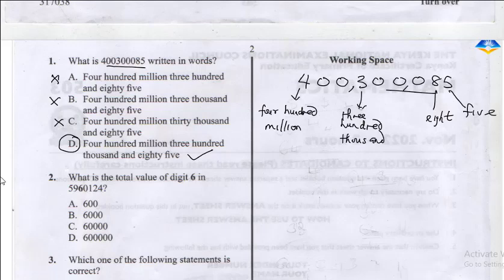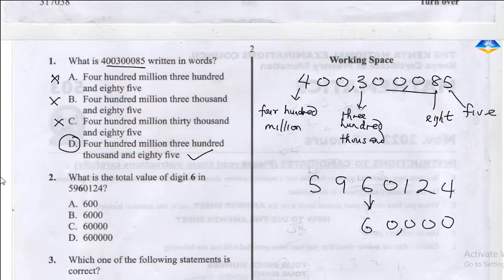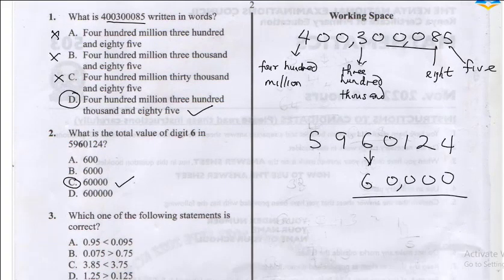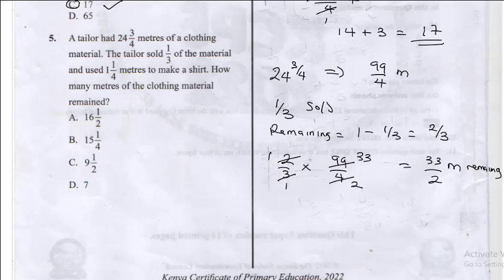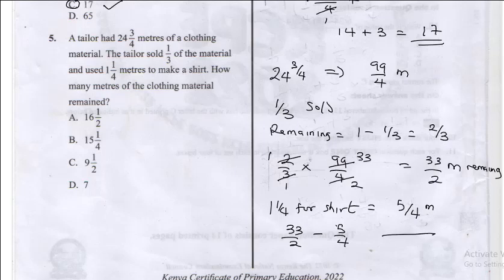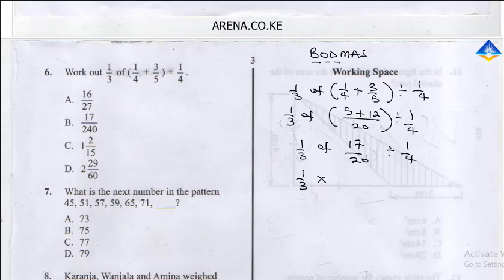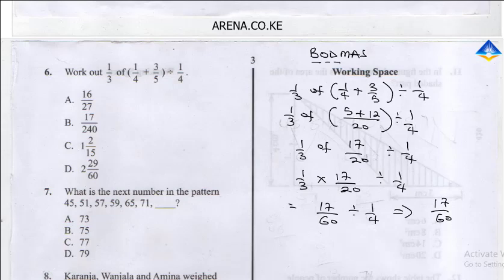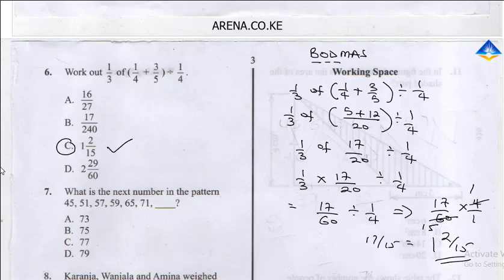KCPE 2023 MATHS PAPERS. KCPE 2022 MATHS REVISION PAST PAPERS AND ANSWERS FOR 2023. KCPE PREDICTION